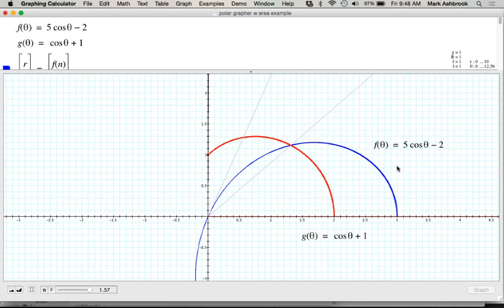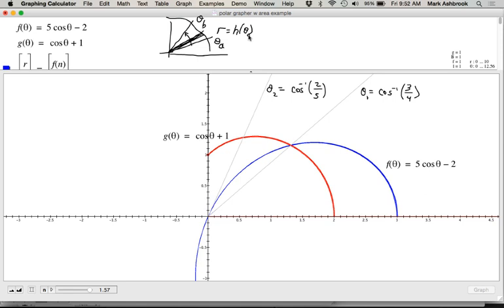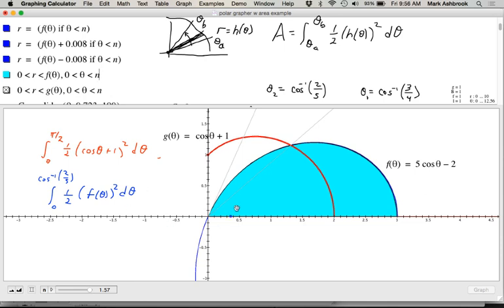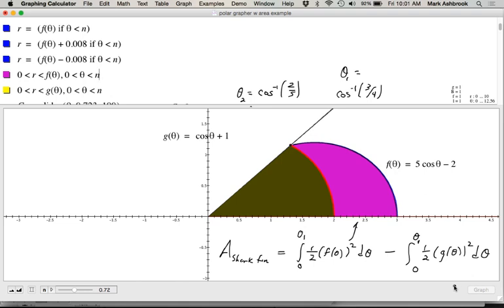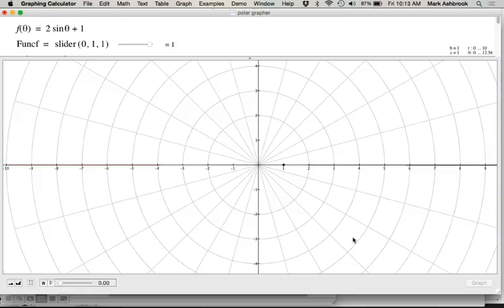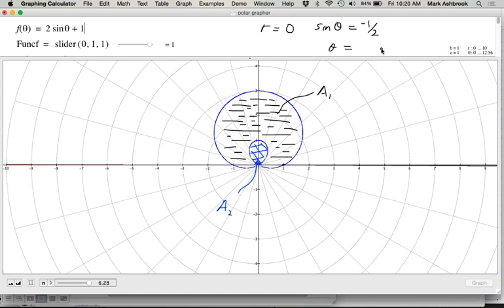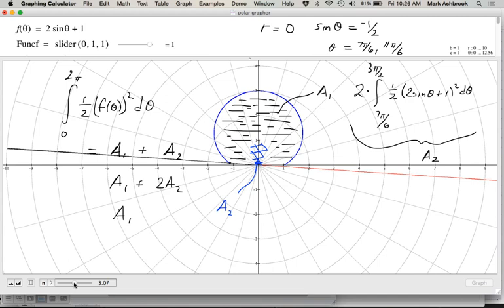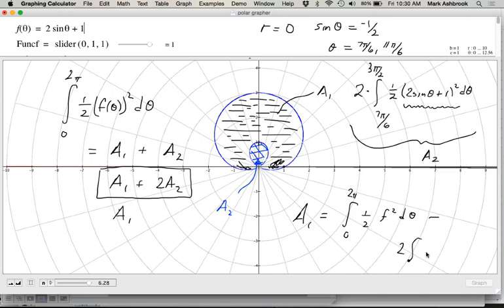MAT 271 Fri Apr 28: Polar Functions & Area